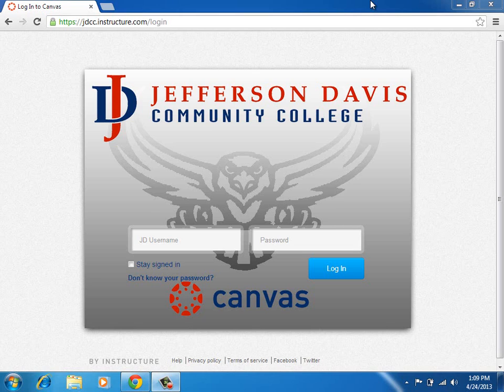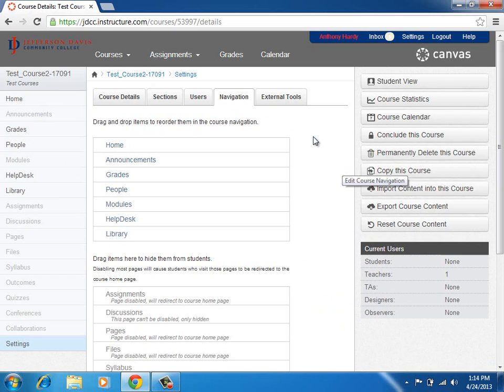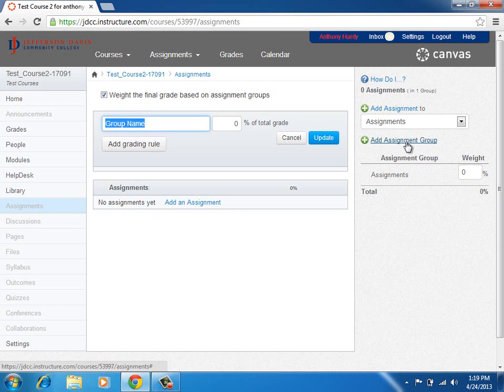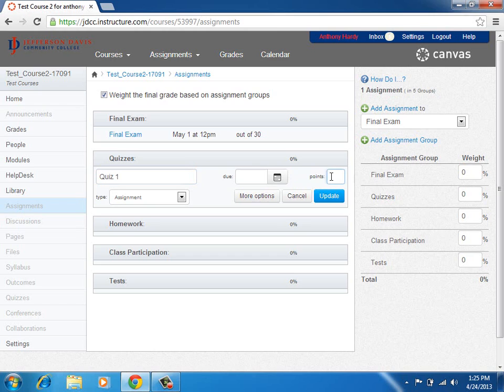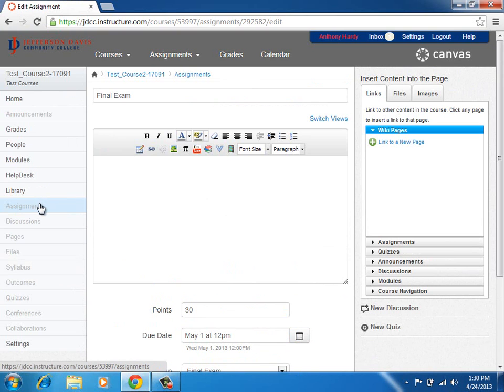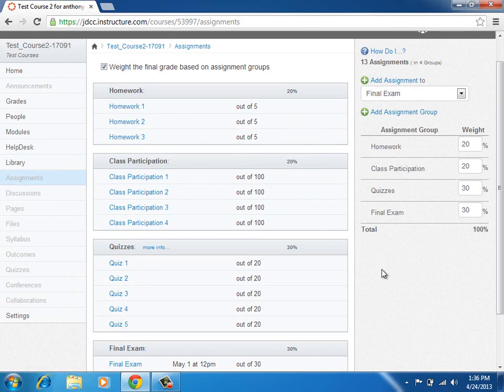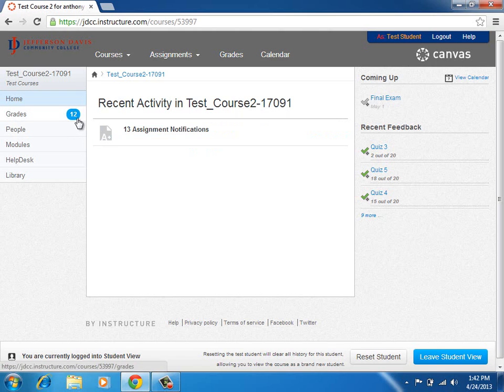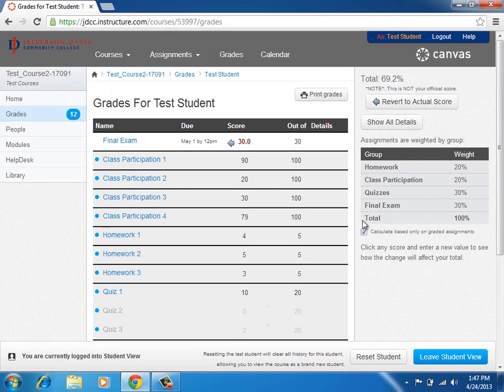Canvas Training - Gradebook for Traditional Classes - No Online Submissions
This video discusses using the Canvas gradebook to record student grades for quizzes/tests and assignments that have no online component.  Setting up assignments and quizzes/tests following this video will allow the instructor to use Canvas as an official gradebook and will also allow students to view their grades via Canvas and participate in the "what-if" function.